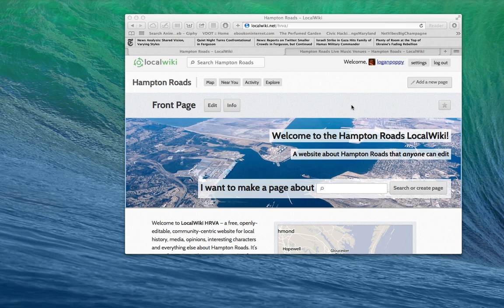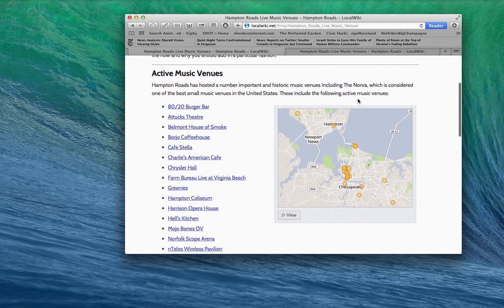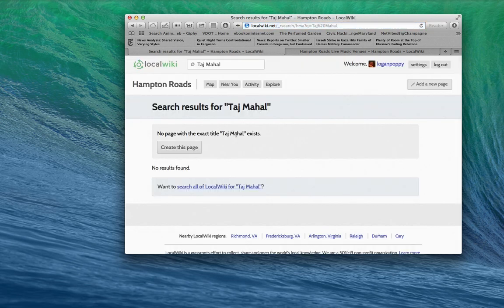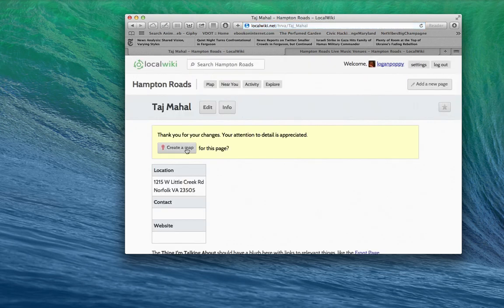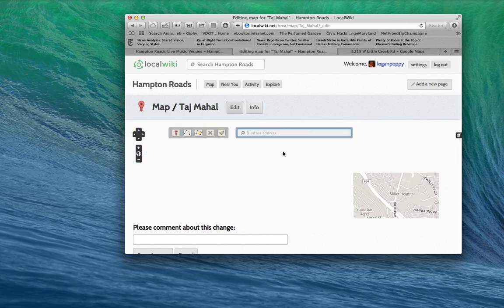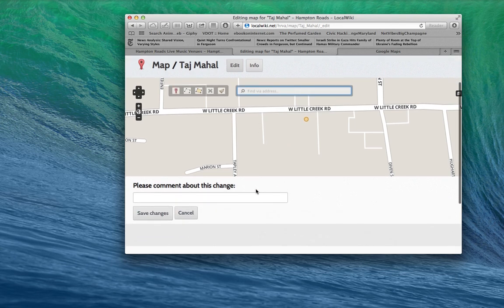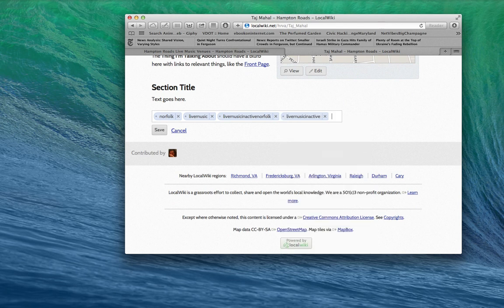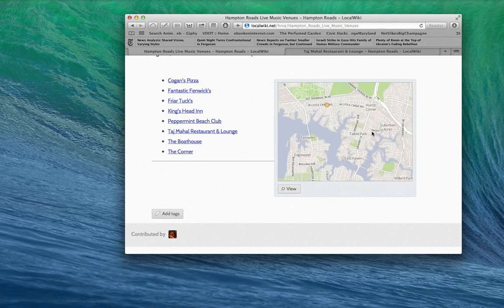LocalWiki Adding Inactive Music Venues - Lesson Two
This is simply a step by step lesson to help people learn how to properly add inactive music venues to local wikis.